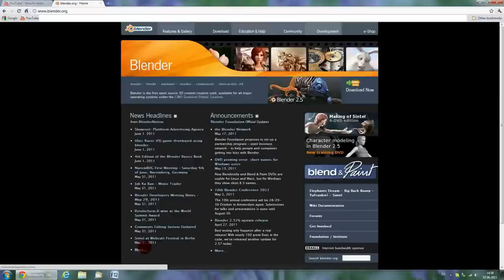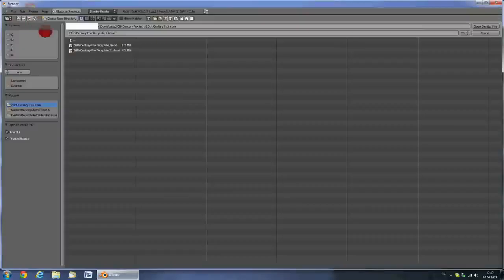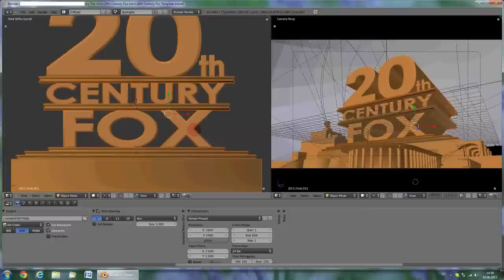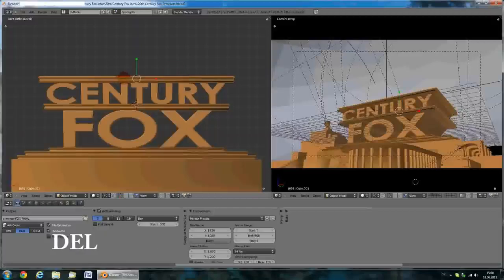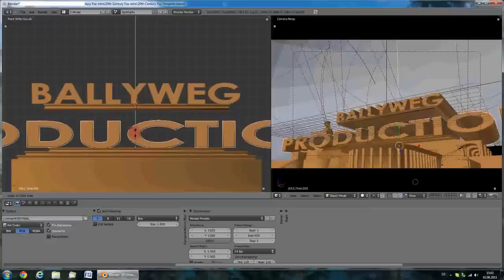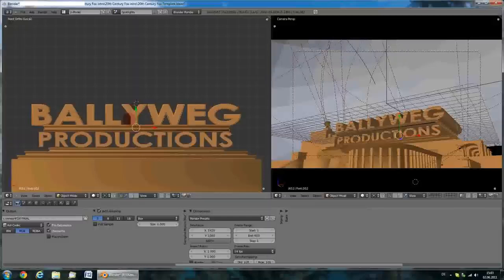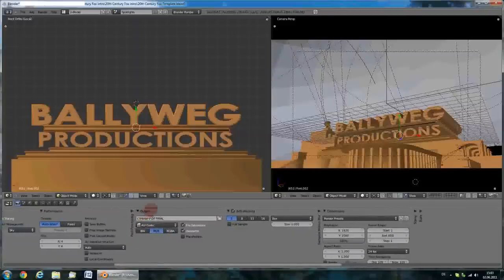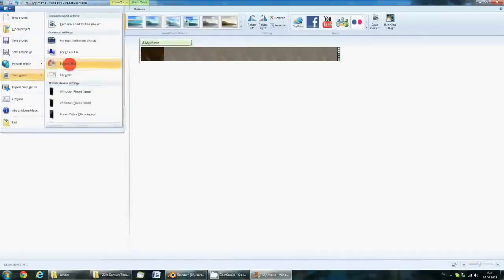HƯỚNG DẪN: 20th Century Fox Intro HD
Hướng dẫn dễ dàng về cách tạo phần giới thiệu theo phong cách Twentieth Century Fox của riêng bạn. Xem thêm bên dưới...

Sau đây là giải thích về cách tạo phần giới thiệu 20th Century Fox tùy chỉnh của riêng bạn chỉ bằng Blender 2.79b. Rất dễ, bạn chỉ cần tải xuống các tệp tại Link1 và tải xuống Blender 2.79b tại Link2 và làm theo hướng dẫn của tôi. Nếu bạn giỏi, sẽ không mất quá 5-10 phút để chỉnh sửa. Hãy vui vẻ với nó và vui lòng liên kết lại với tôi nếu bạn đăng nó.
Nếu bạn có bất kỳ câu hỏi nào, hãy đăng trong phần bình luận.
Xem ở độ phân giải cao!

(chọn blender-2.79-e045fe53f1b0-win64.zip cho Windows hoặc blender-2.79-e045fe53f1b0-OSX-10.9-x86_64.zip cho Mac)

• Nhấp chuột phải vào văn bản để chọn văn bản đó.
• Nhấn phím DEL và nhấp chuột trái để xác nhận.
• Nhấn phím TAB để bắt đầu chỉnh sửa.
• Chỉnh sửa
• Nhấn phím TAB để dừng chỉnh sửa.
• Nhấp chuột trái và kéo các ô vuông màu đỏ và xanh lá cây để thay đổi kích thước.
• Thay đổi chế độ di chuyển bằng cách nhấp chuột trái vào mũi tên.
• Chọn nhiều đối tượng bằng cách giữ phím SHIFT và nhấp chuột phải.
• Nhấp chuột trái và kéo các mũi tên màu đỏ và xanh lá cây để di chuyển đối tượng.

• Nhấp vào Tệp, Lưu dưới dạng và lưu tệp dự án của bạn.
• Chọn độ phân giải mong muốn (giữ nguyên ở Render Presets: HDTV 1080p để có chất lượng tốt nhất)
• Chọn định dạng đầu ra mong muốn (giữ nguyên ở H.264 để có khả năng tương thích tốt nhất)
• Nhấp vào Hoạt hình
• Đợi vài giờ.
• Theo mặc định, tệp được lưu vào thư mục mà bạn đã giải nén các tệp mẫu.

Tạm dừng kết xuất:
Để tạm dừng kết xuất máy xay, hãy nhấp vào Cửa sổ, sau đó Chuyển đổi Bảng điều khiển hệ thống. Sau đó, nhấn phím tạm dừng (hoặc ngắt) trên bàn phím của bạn. Để tiếp tục, hãy nhấn enter. KHÔNG tắt máy tính hoặc đóng chương trình. Để mở chương trình và bạn có thể đặt máy tính ở chế độ ngủ và tiếp tục sau đó.

Nguồn: Ballyweg